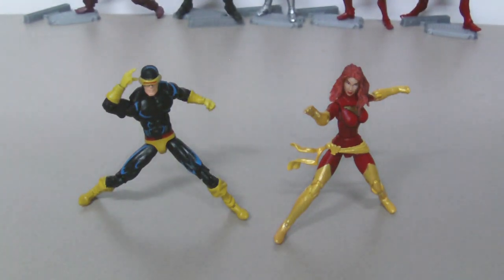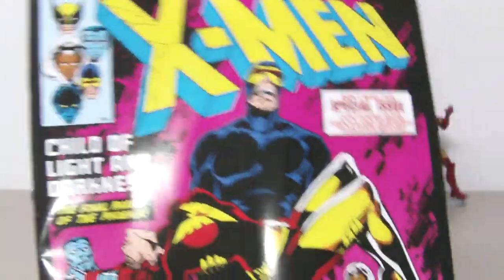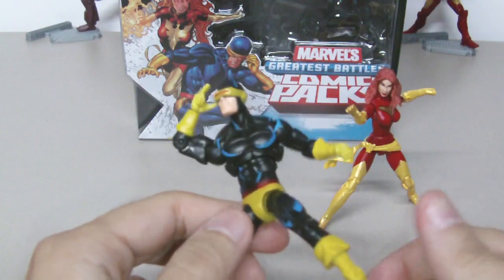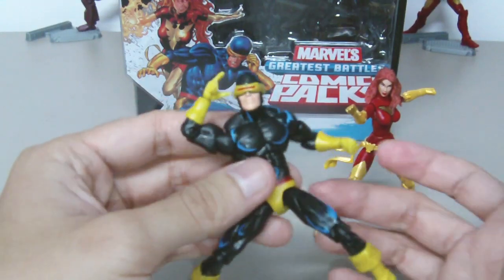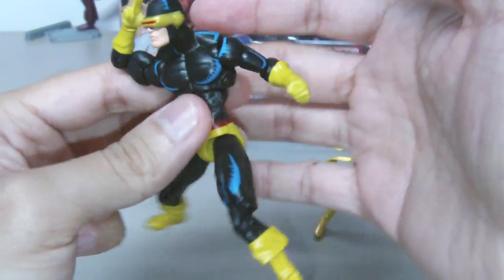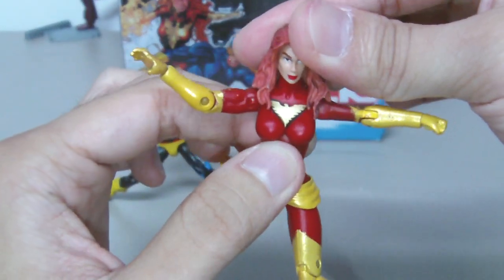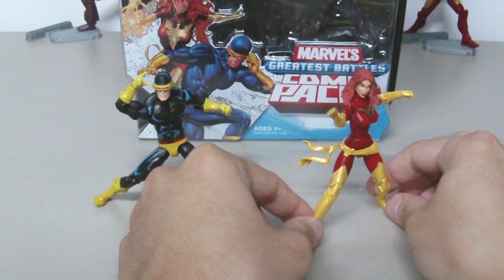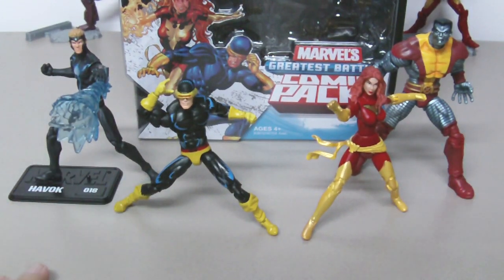Marvel Universe 2-pack Cyclops and Dark Phoenix figure review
Great set for the fans for collect 3 3/4 scale X-men figures.